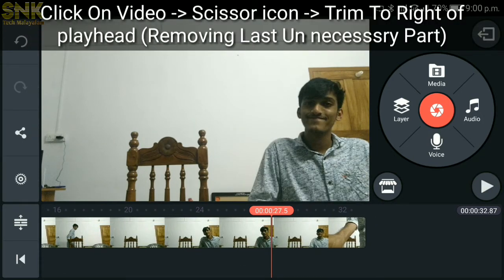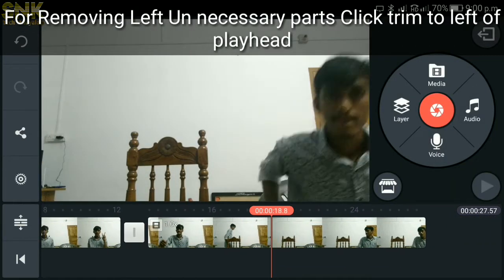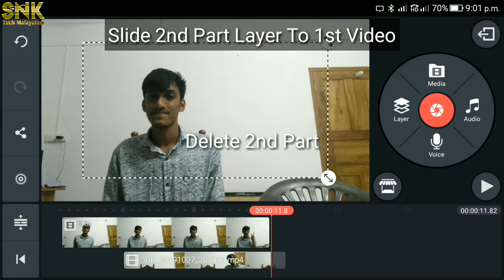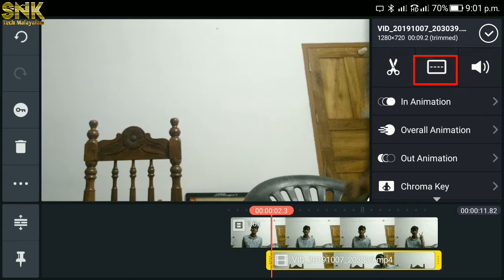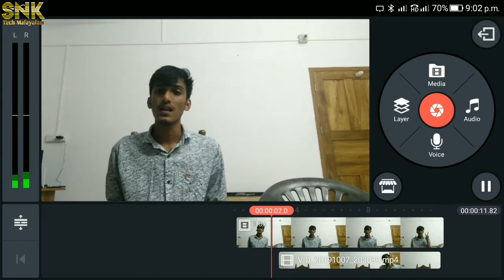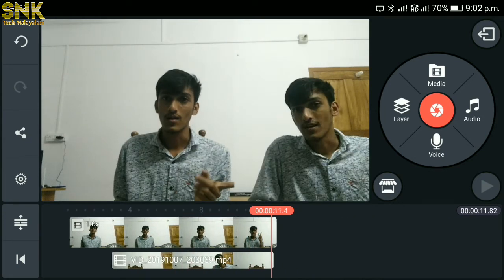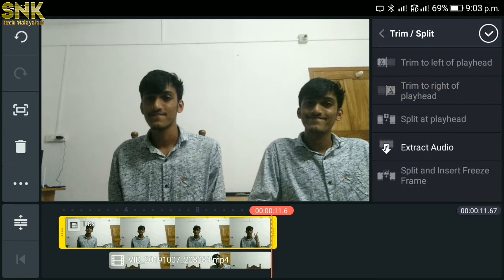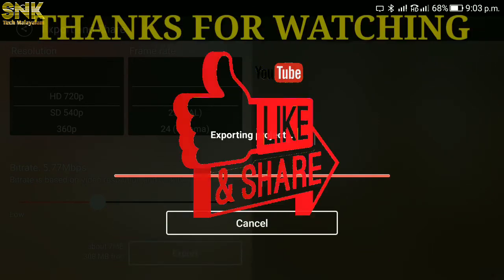Double Role Video Editing | Kinemaster Tutorials | In Malayalam | Full Steps Explained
Double Role Video Editing | Kinemaster Tutorials | In Malayalam | Full Steps Explained With English Subtitles!!!

Hello Friends,
Today Iam Showing You How To Create A Double Role Video or How To Do Double Role Video Editing in A Very Easy Way.
This Is Done Using Kinemaster...

I Have Done Small Double Role Video...
Hope You All Understand The Editing Purpose..